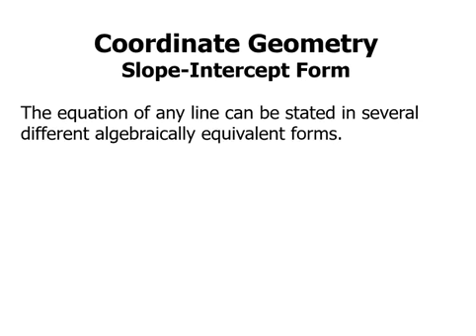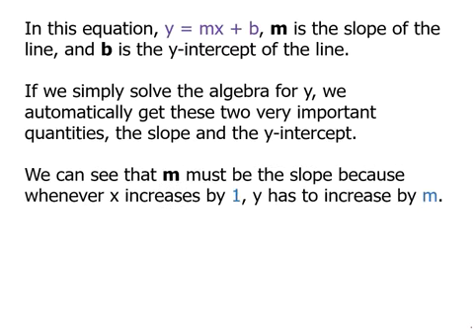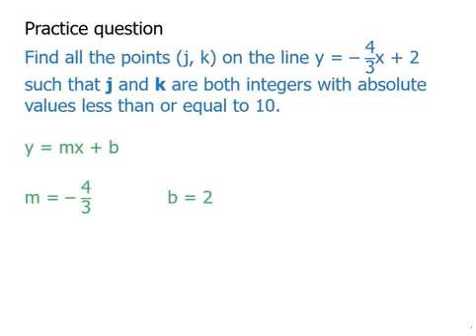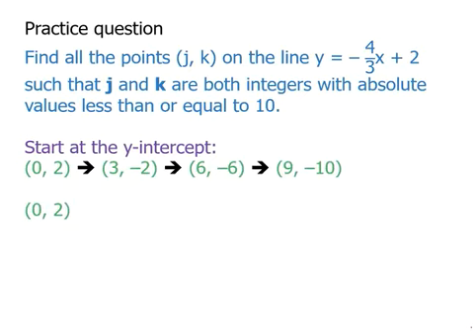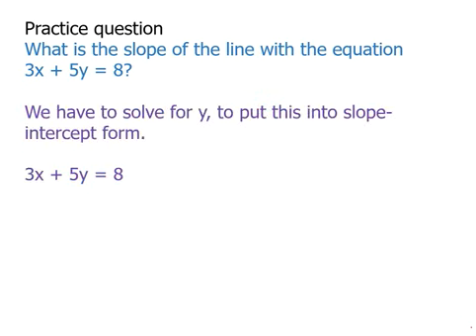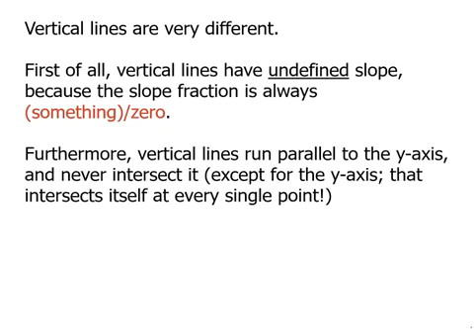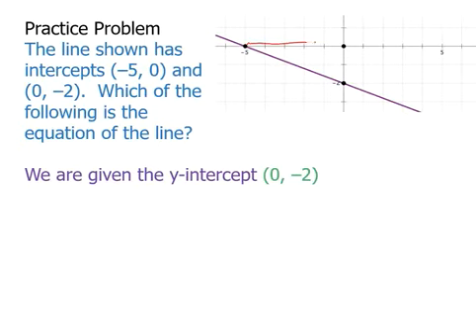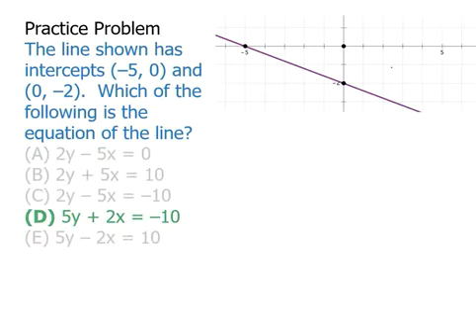06.Slope Intercept Form